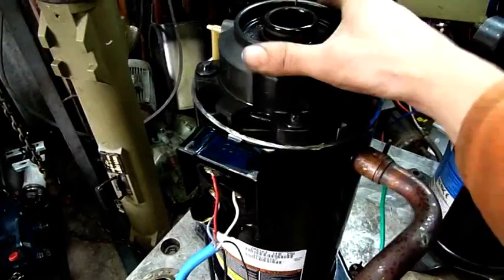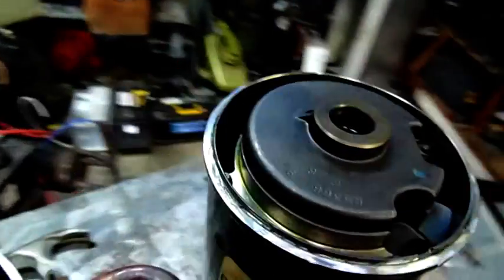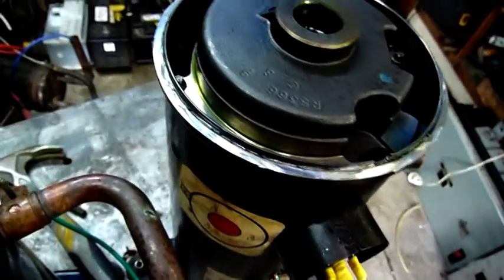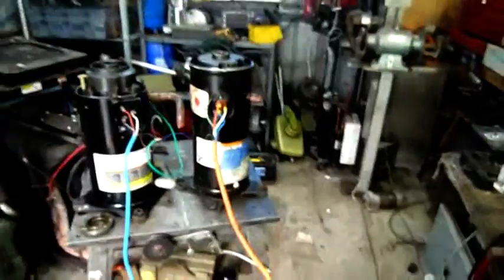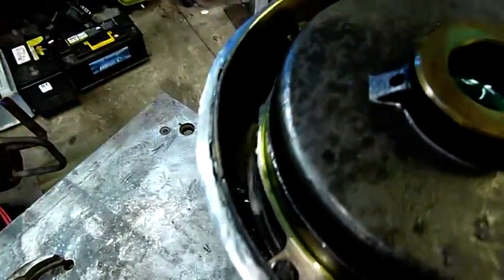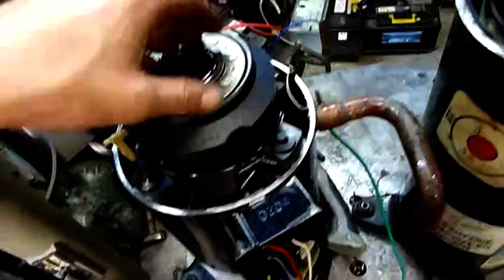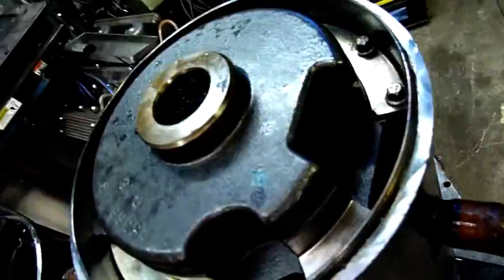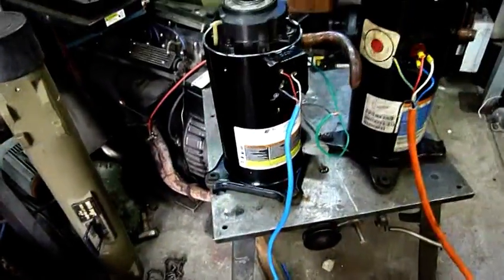HVAC Scroll Compressors Running Open and Exposed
Part 1 of the open scroll compressor series